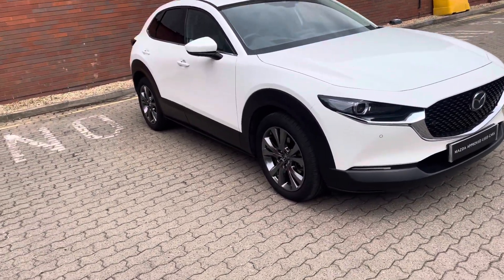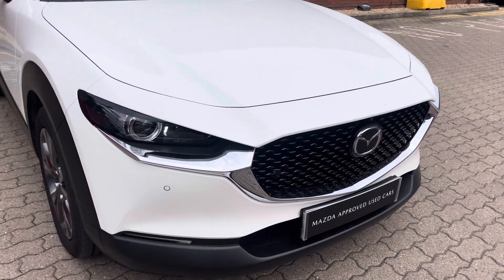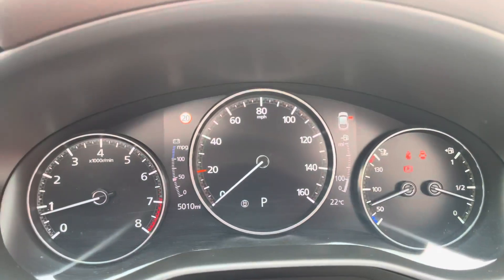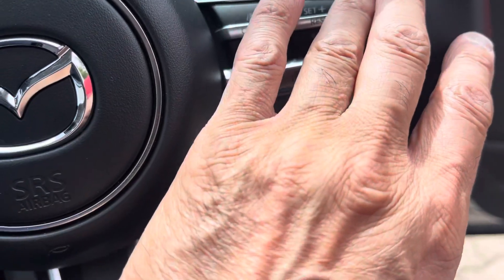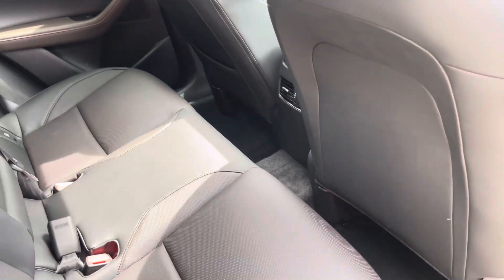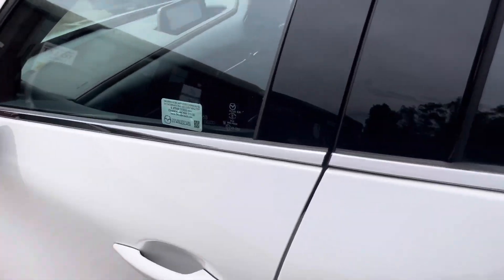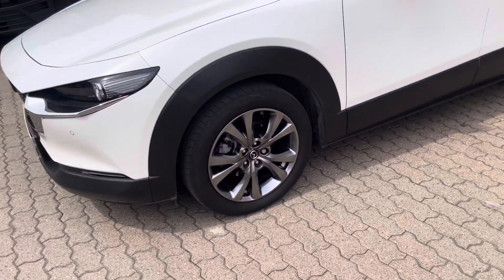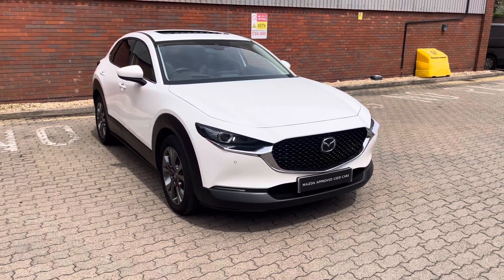9 July 2023